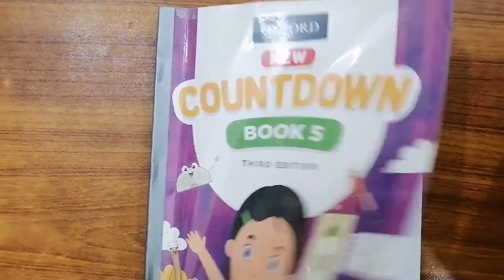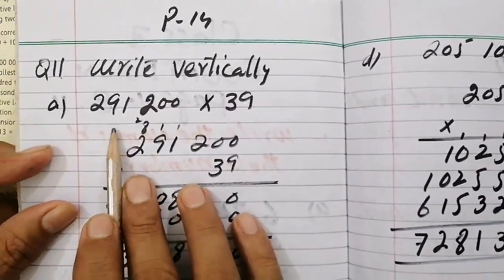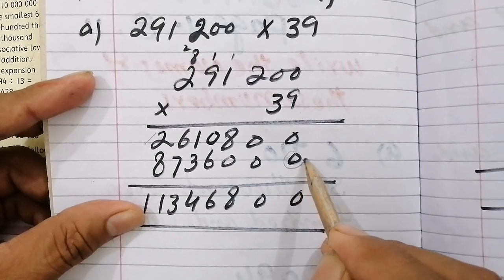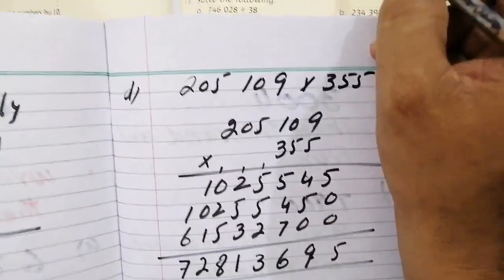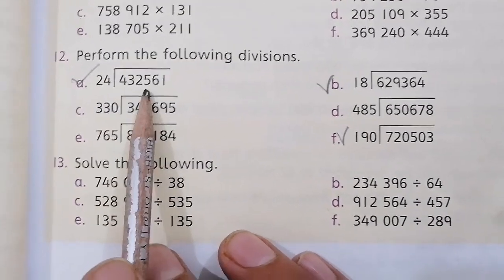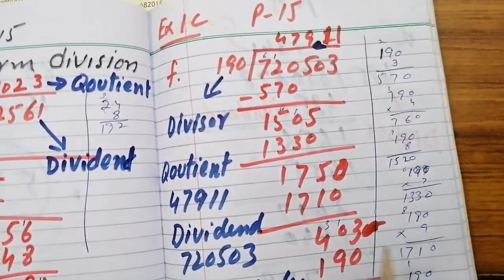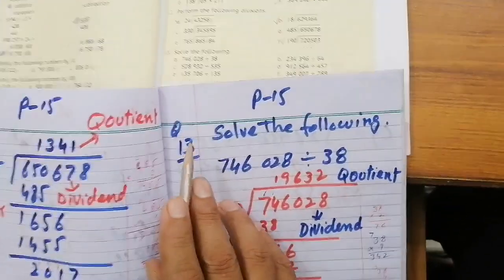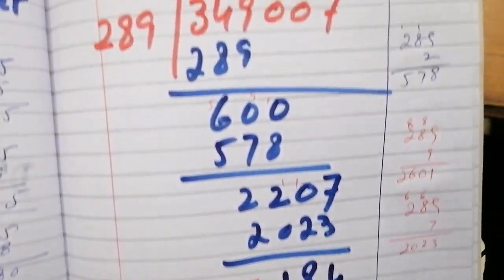Countdown book 5, class 5, PG NO 15 Completely solved questions. (CAL PAK).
This video is for the students of class 5 in this video pg no 15 question no 11, 12 & 13 are solved with Explanation. We hope that this will help students in their studies.